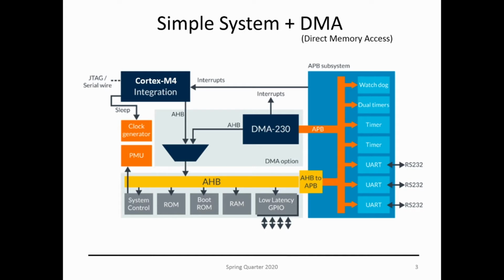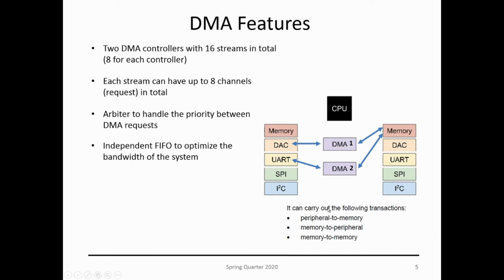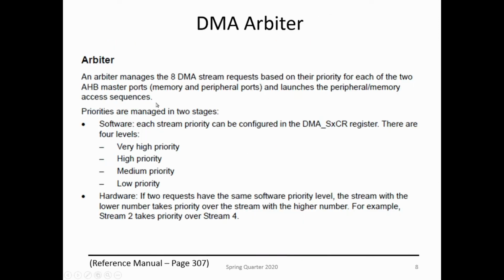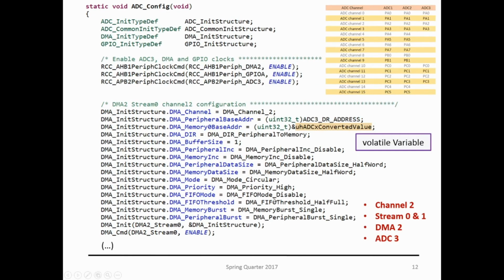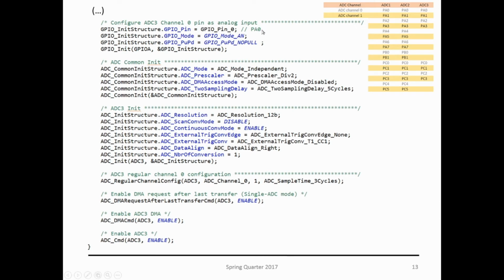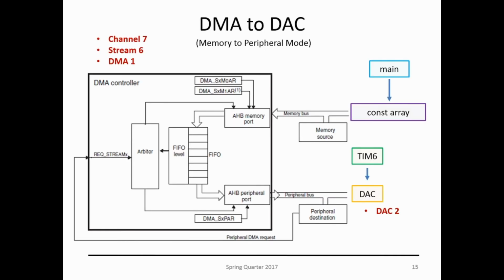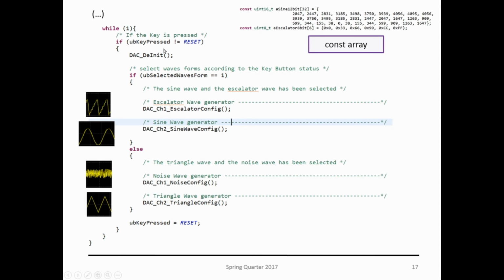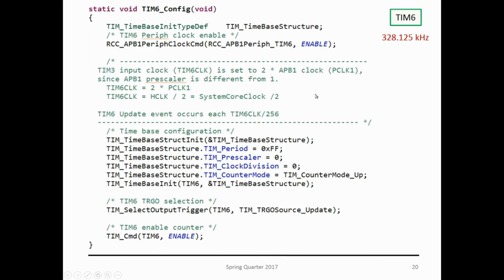ENCE 3231 Week 8 - Video 1 - STM32F4 DMA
Week 8 - Video 1 - STM32F4 DMA